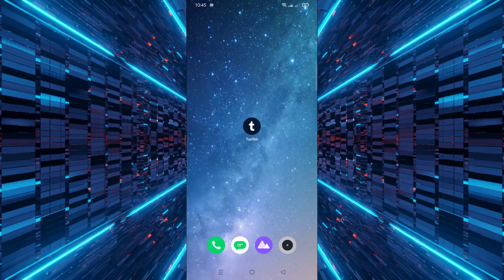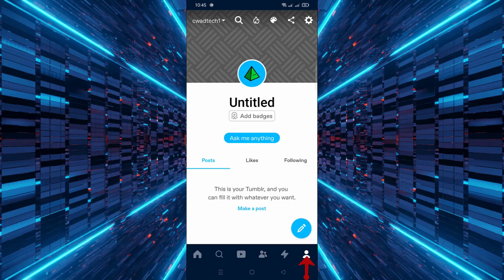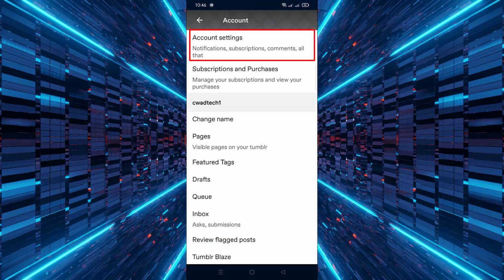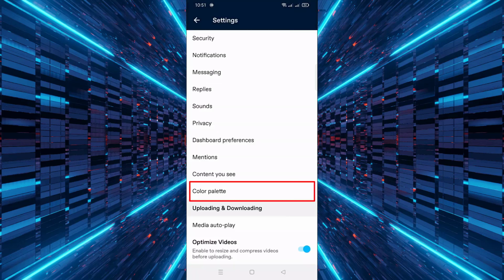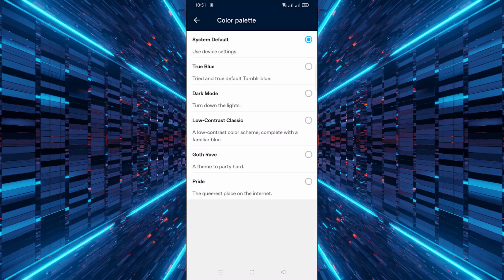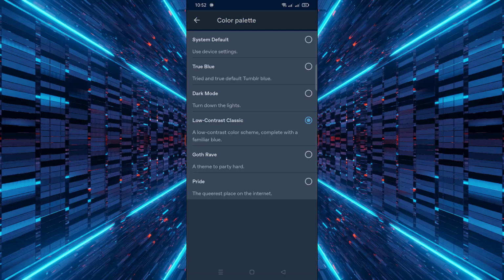How to Enable Low Contrast in Tumblr App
Discover how to enable low contrast classic in the Tumblr app and enjoy a softer, eye-friendly browsing experience. 🌙

This tutorial helps you customize your Tumblr app interface for better readability and reduced eye strain. 💻

Learn the easiest way to switch Tumblr color settings to low contrast and improve your app experience. 🎨

Perfect for users who want a clean, comfortable, and visually appealing Tumblr dashboard. 🖌️

Stay updated with tips and tricks for Tumblr and other social media apps by following our channel. 📱

Tumblr low contrast, Tumblr app color settings, low contrast classic Tumblr, Tumblr app tutorial, Tumblr interface customization